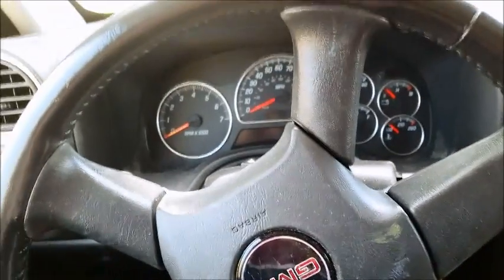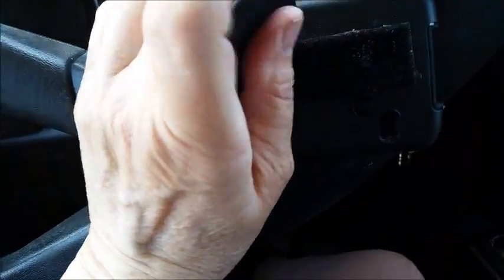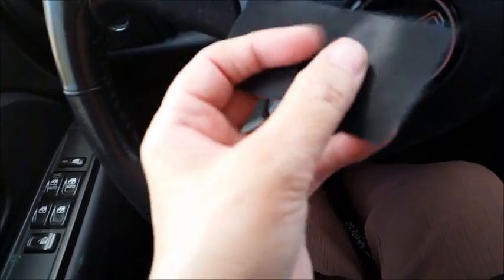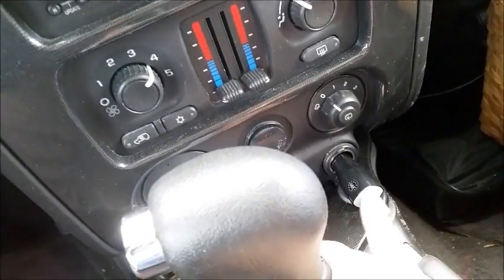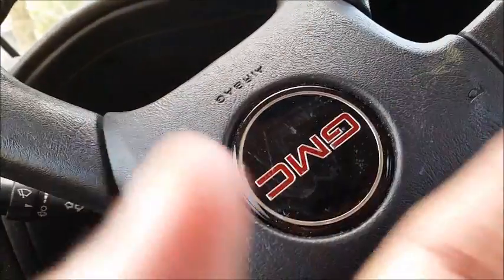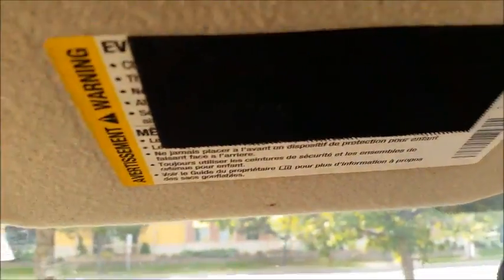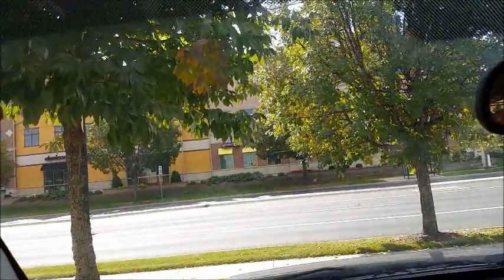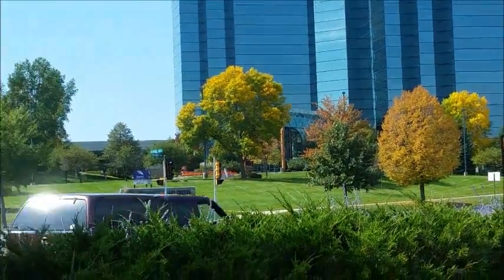How I Record The Drive-By Paintings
Several people have asked over the months how I record the Drive-By Painting videos.  This video shows you how I set up my smartphone in the car to record my sketching and painting sessions as I work in my art journal.

copyright September 28, 2014